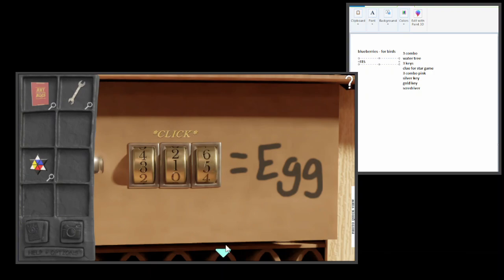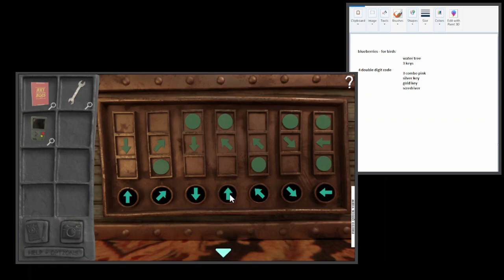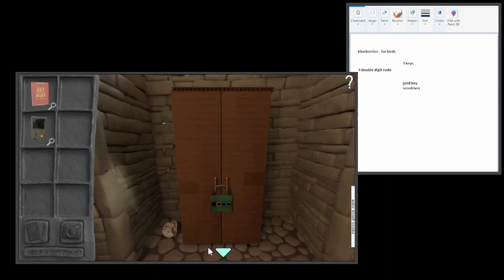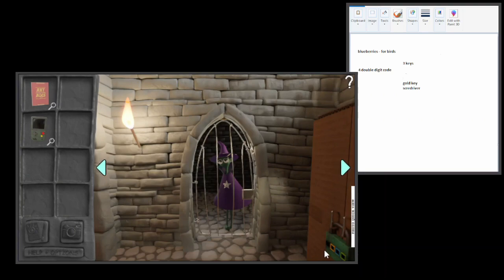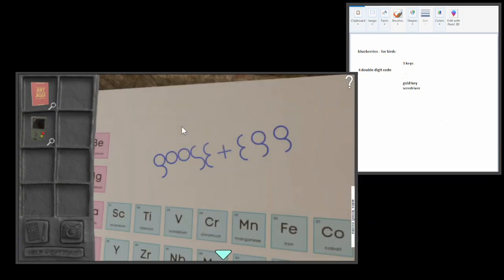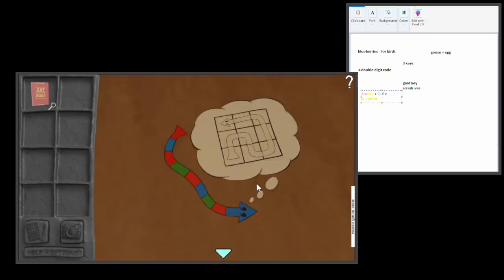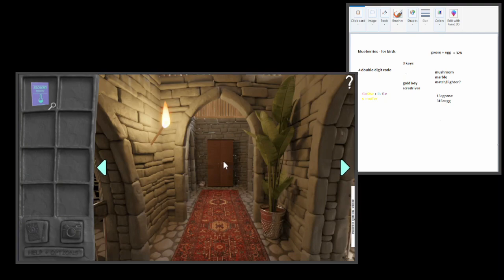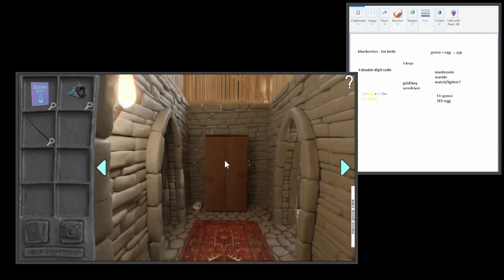Escape from Castle Claymount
it's time to play Escape from Castle Claymount. This is my first play through. This is another escape room game by the maker of both Scope and Trace.  I hope you all enjoy :)